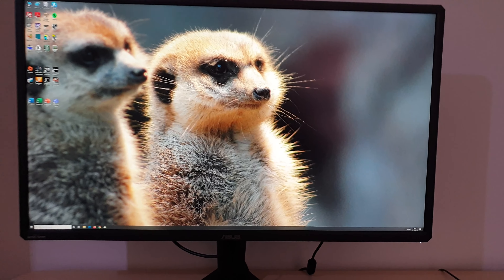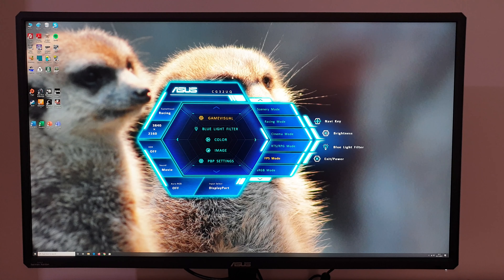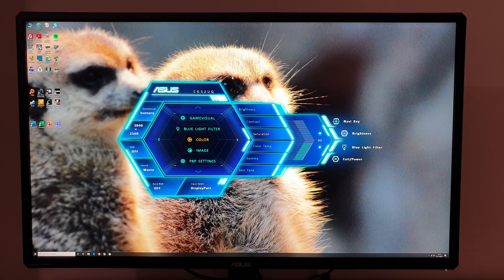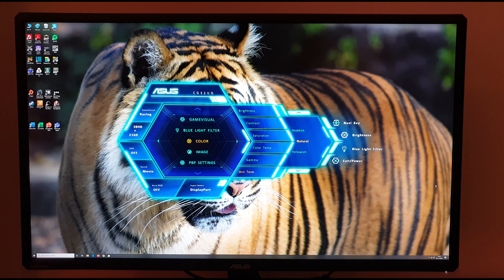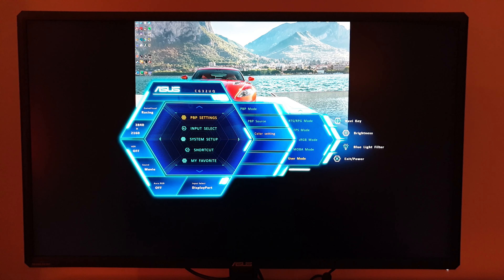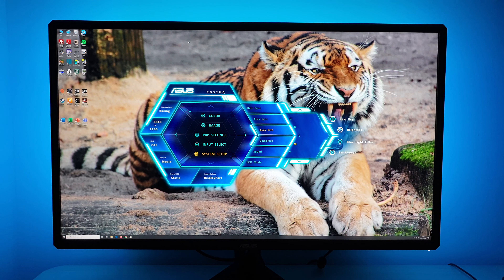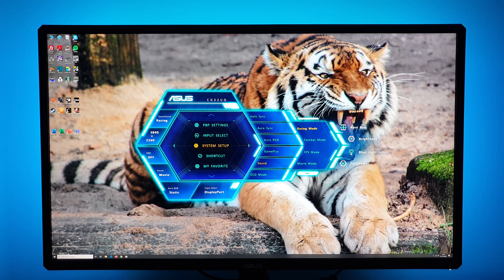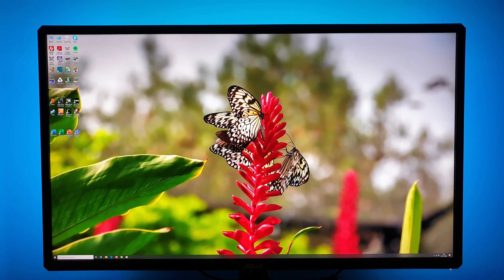ASUS CG32UQ Menu System (OSD)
➡️ RGB Lighting: 15:43

An overview of the ASUS CG32UQ's OSD (On Screen Display) menu system. Refer to the written piece for further analysis and information on supporting our work.